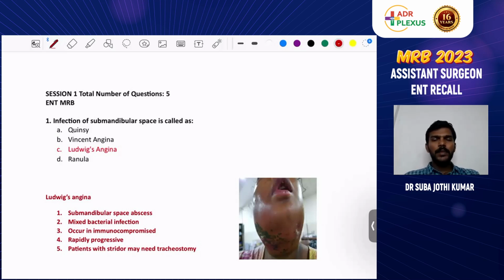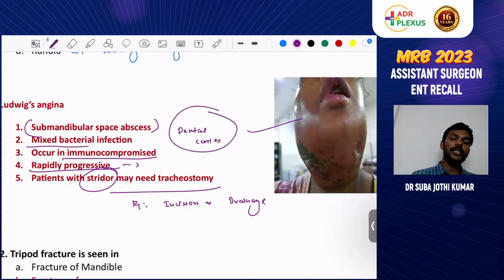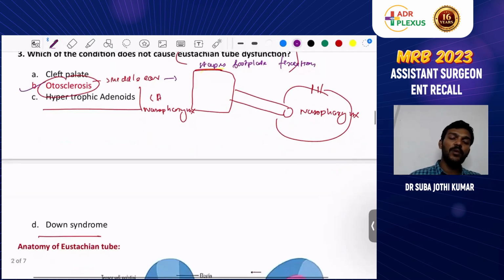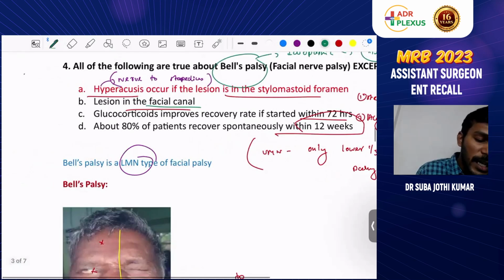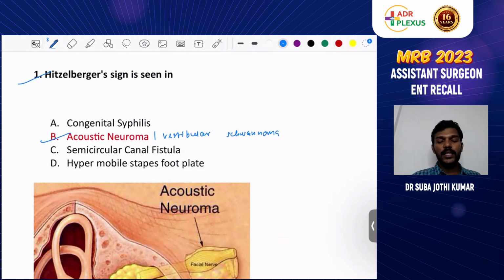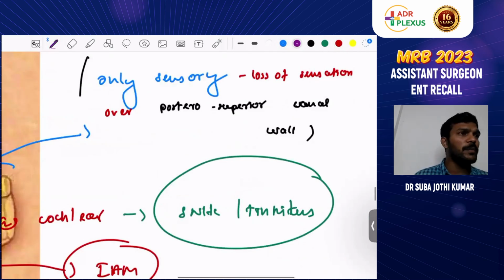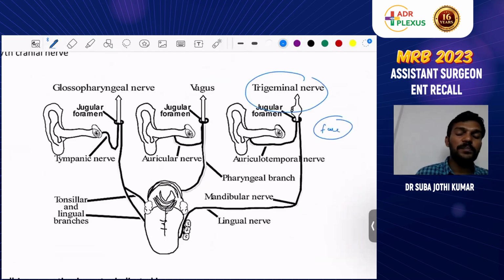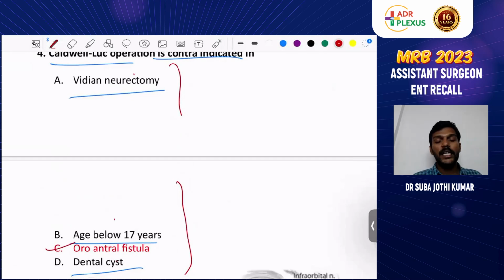ADRPLEXUS MRB 2023 Paper Discussion - Dermatology by Dr Bandhala Rajan - Target MRB 2024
We're thrilled to bring you the opportunity to elevate your **MRB preparation to the next level with our meticulously crafted course packages,** designed with your success in mind. For a limited time only, gain unparalleled access to our comprehensive resources at unbeatable prices. Act fast, as this offer is valid until March 30, 2024, only!

**RB TAMIL QBANK (PLAN A2) - Just ₹2555 (Original Price: Rs 5000)**

600 Tamil Eligibility Questions, topic-wise arranged.
20 Hours of High-Yield Tamil Videos.
Exclusive Tamil Practice Papers & MRB 2023 Discussion.

**MRB COMBO (PLAN A+B)2 - Now at ₹5555 (Was Rs 13000)**

Complete Tamil Eligibility Qbank & Videos.
1700 MCQs with detailed explanations.
70 Hours of Revision Videos, tailored to the MRB syllabus.
50 Hours of Intensive Online Live Revision Videos starting from APRIL 14,2024
Focus on High-Yield MRB Topics

Don't miss this golden chance to boost your preparation with our expertly designed resources. Secure your spot and start your journey to MRB success today!